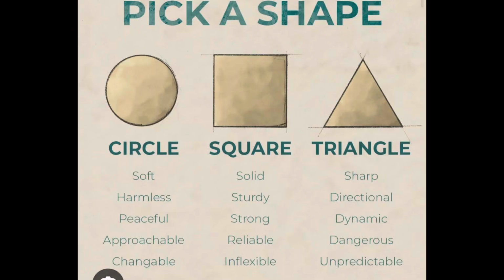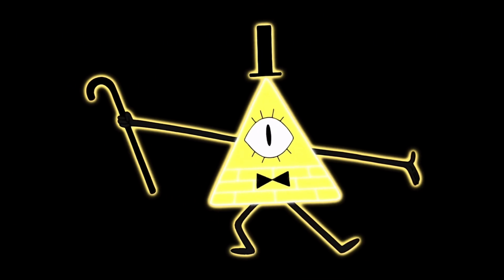10 Tips For Drawing/Designing Original Characters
Due to the high school art classes I’ve taken and my childhood I was lucky to have great mentors throughout my life that have helped me to become who I am today. My art teacher was very good and I had family that helped me a lot to do better, as I got older I sort of lost my passion for art and now that I’ve become an adult I’ve been fighting to regain it through designing my own characters like I used to when I was younger. Decided today to finally post a long form art video in the form of a tutorial, which is something I always told myself I wasn’t good enough to post. Even now I feel this way, but if I can help at least one person with the things that I was taught throughout my life… I would consider that all worth it.